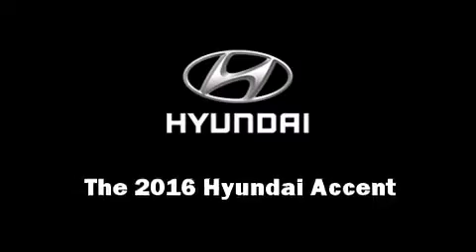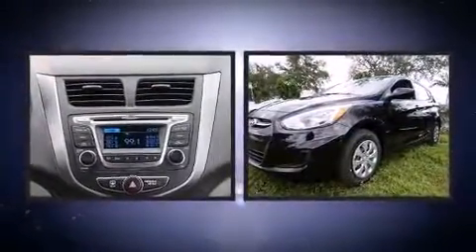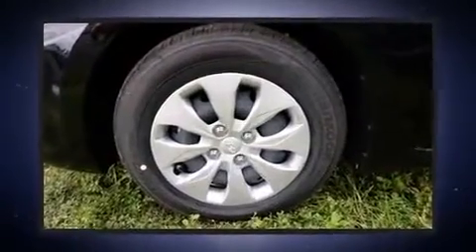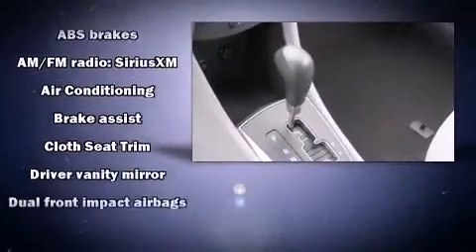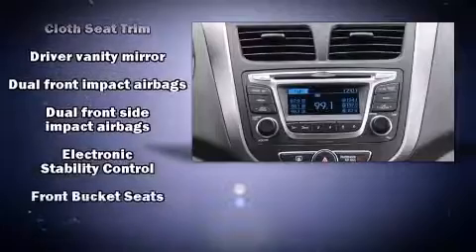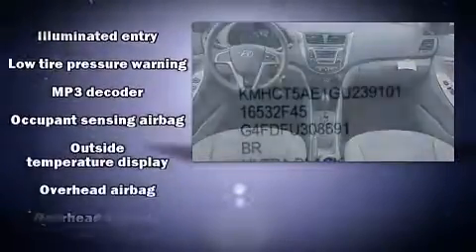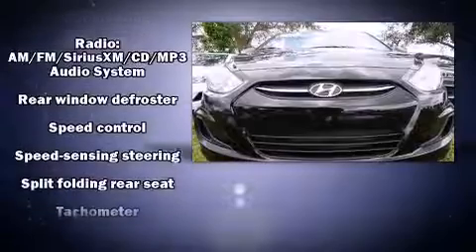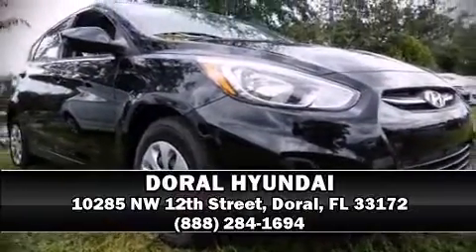2016 Hyundai Accent SE Hatchback in Doral, FL 33172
DORAL HYUNDAI
10285 NW 12th Street

The 2016 Hyundai Accent. This 4 door, 5 passenger hatchback is waiting for you to take home! It features an automatic transmission, front-wheel drive, and an efficient 4 cylinder engine. Hyundai paid particular attention to efficiency and practicality with the following features: a tachometer, an outside temperature display, front bucket seats, power windows, cruise control, rear wipers, and a split folding rear seat. Storage solutions are integrated throughout the interior, demonstrating thoughtful attention to detail. You and your passengers will enjoy the stereo system, which includes a CD player with MP3 capability, and 6 speakers, enhancing the audio experience throughout the interior. Curtain airbags combine with standard stability control in creating a comprehensive safety network. We have the vehicle you've been searching for at a price you can afford. Stop by our dealership or give us a call for more information.